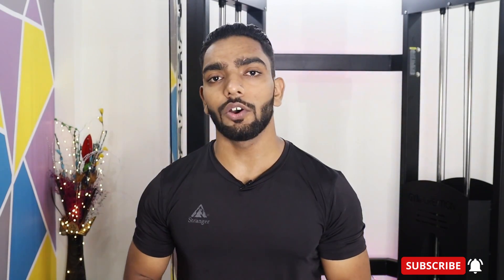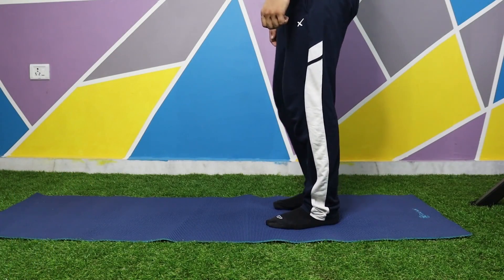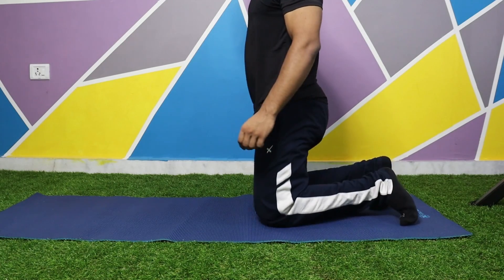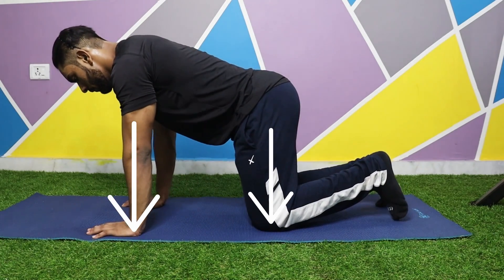BEAST HOLD | HOW TO PERFORM THEM CORRECTLY | LEARN QUICKLY | MOBILITY | WARM UP| HINDI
Hello everyone,
here I am back with another video, talking about the right way to perform beast hold.
This is a good exercise for your home workouts.
in this move, we are working on our whole body with a little more focus on quadriceps endurance and core stability.
you can add this move in your warmup routine or you can add this in your main workout according to your needs.
I have explained the setup and execution of this exercise in the video.